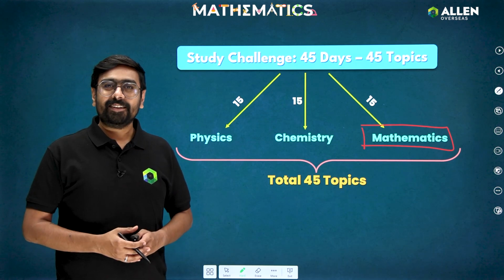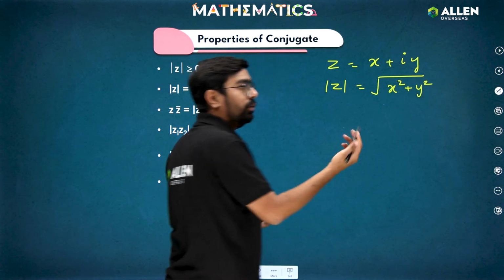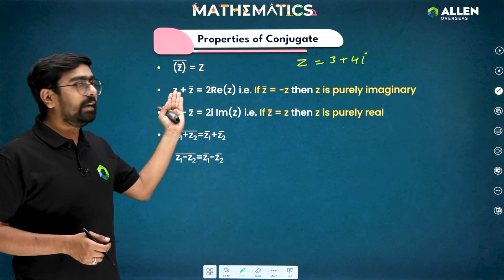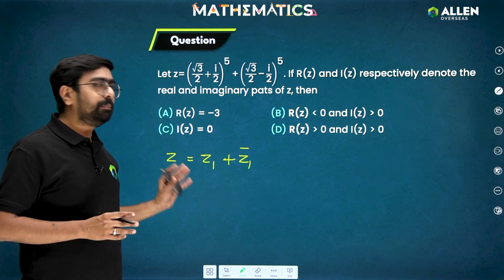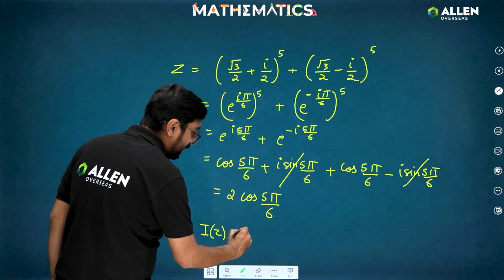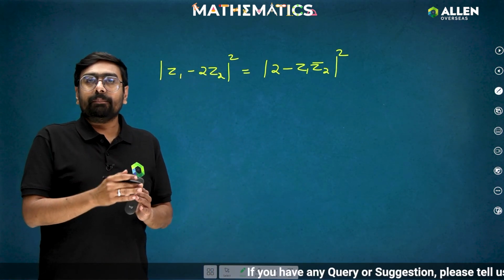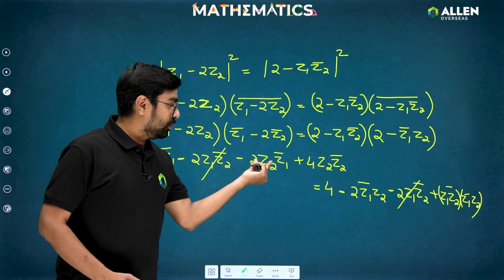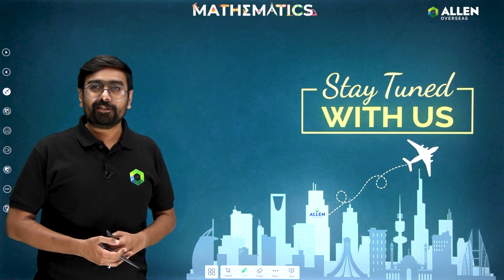Conjugate of Complex Number | Day 40 | 45-Day Study Challenge by ALLEN Overseas| JEE Main 2024 Maths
In this video, we're going to cover the Conjugate of Complex Numbers from the chapter Complex Numbers in Mathematics, as part of the 45-day hard challenge. It's day 40, so let's explore and watch this full video to revise your syllabus for JEE Main 2023.

📌 Important Details:
1) Series - 45 days study challenge (45 Topics in 45 Days)
2) Useful for - JEE Main 2024 Aspirants
3) Start from 30th Oct to 29th Dec 2023 (Monday to Friday)
4) Total videos - 45 (15 Physics + 15 Chemistry + 15 Maths)